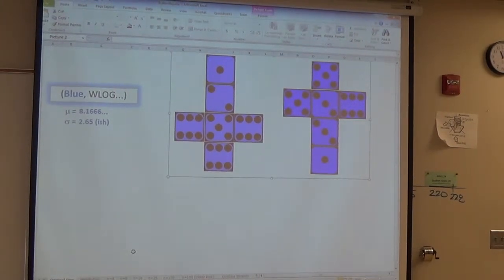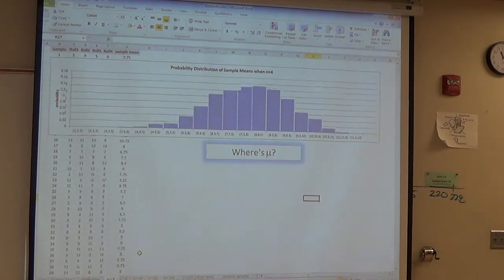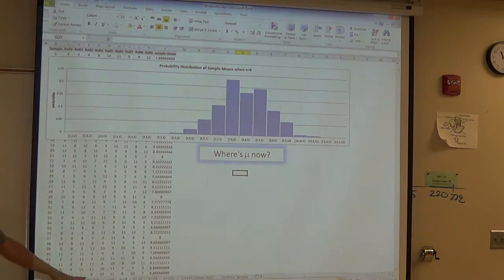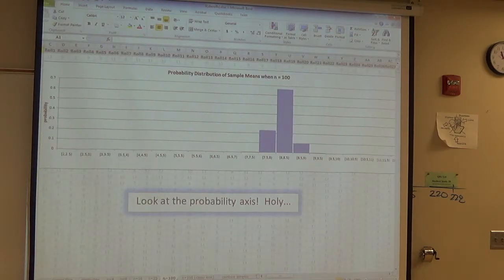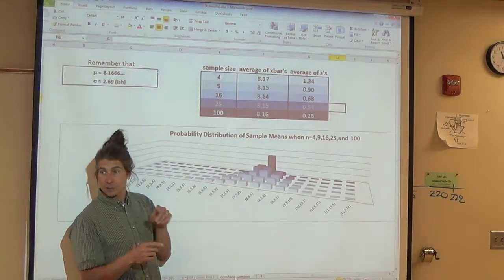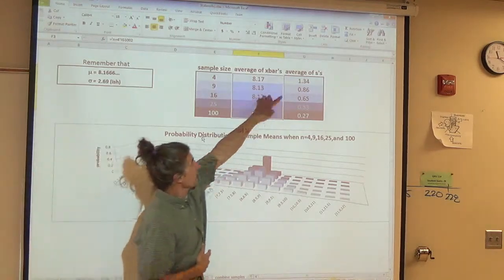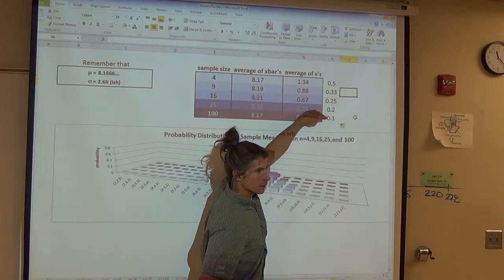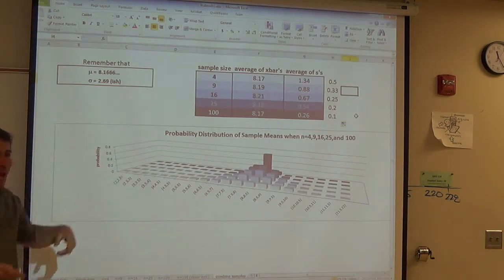6.5.14 (Wrapping up the CLT - part 5)